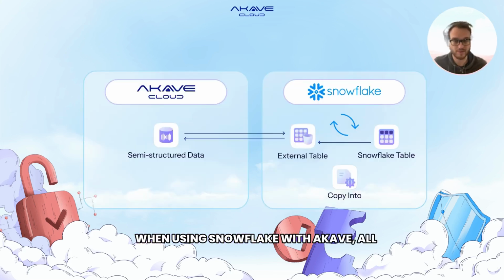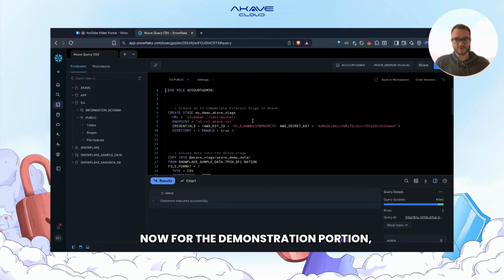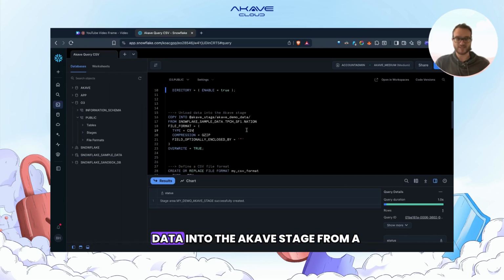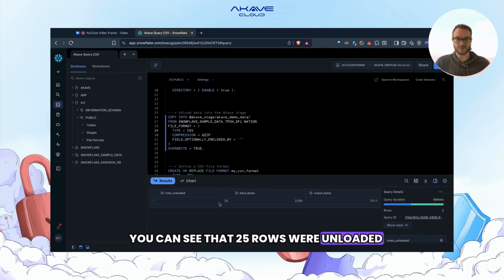How to Use Akave Cloud's Decentralized Object Storage with Snowflake?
See how easy it is to connect your existing Snowflake account to Akave Cloud - a cost-efficient, S3-compatible alternative to AWS. In this short demo, Bart Hofkin (Solutions Architect at Akave) walks through:

1️⃣ Creating an Akave bucket
2️⃣ Connecting it as an external stage in Snowflake
3️⃣ Unloading and querying data directly from Akave Cloud
4️⃣ Leveraging Snowflake native queries and Apache Iceberg compatibility

With up to 80% lower cloud storage costs and no egress fees, Akave Cloud delivers enterprise-grade performance, verifiable audit trails, and sovereign control over your data — without changing your existing workflows.